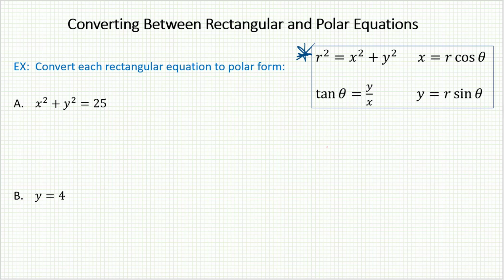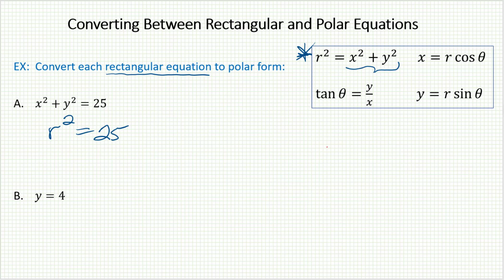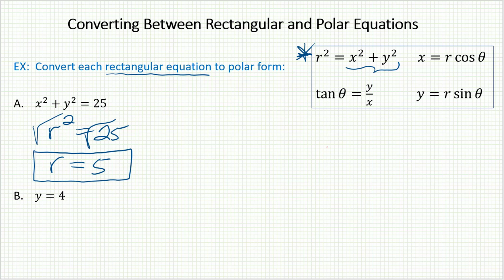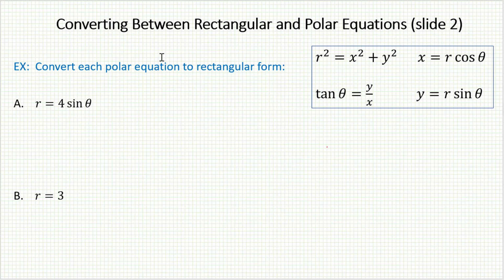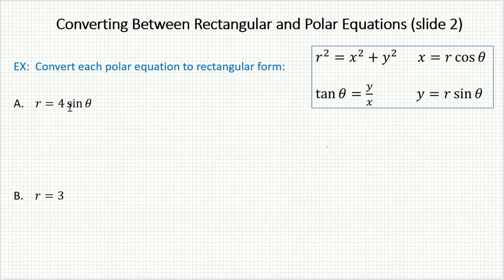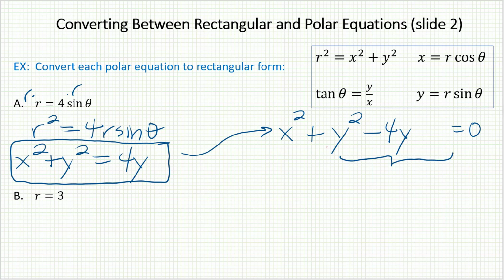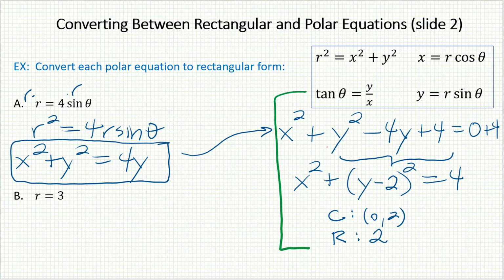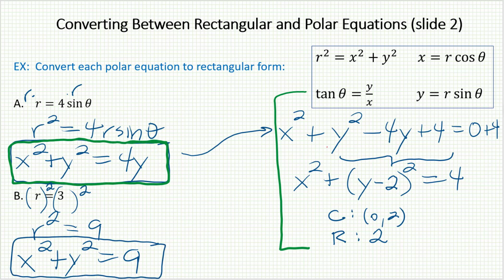Math 373 8.5 part B video 2 converting between rectangular and polar equations